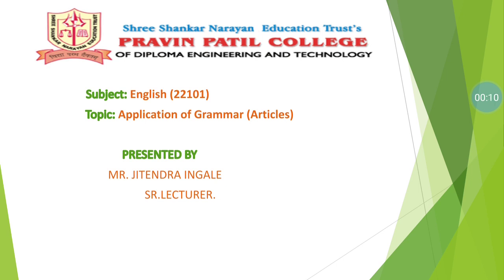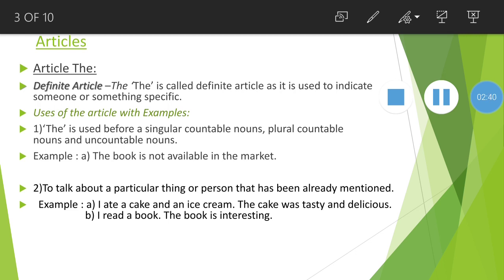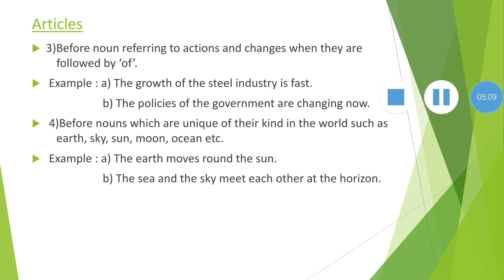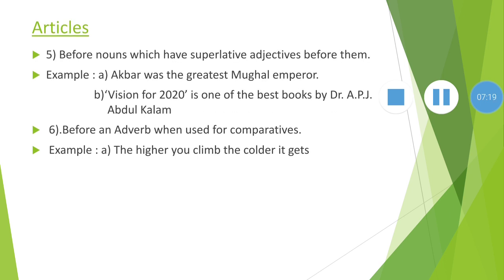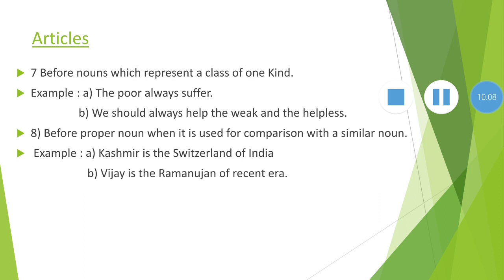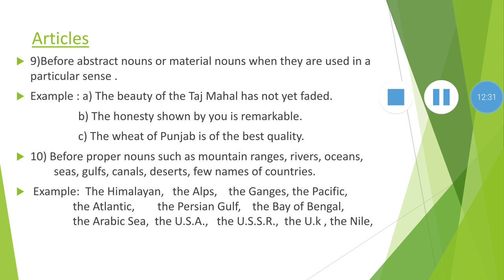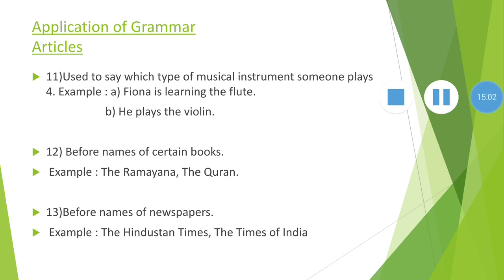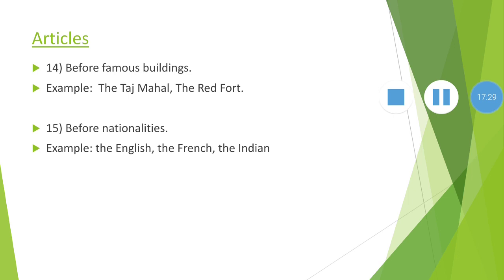Article no 02